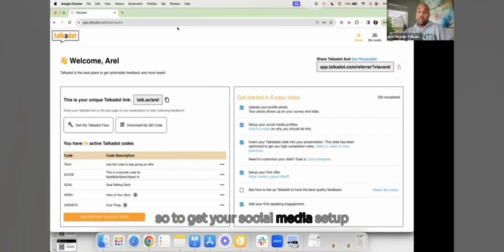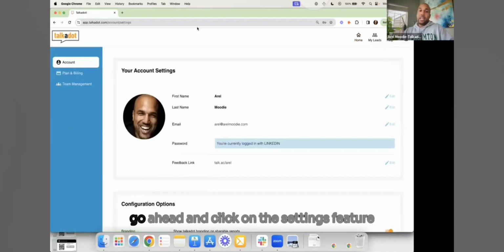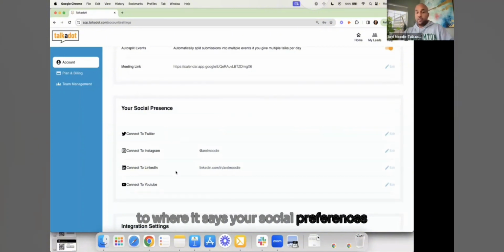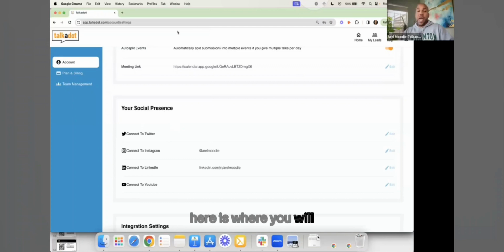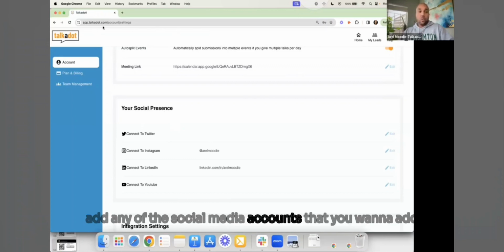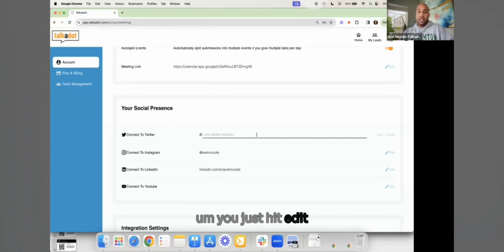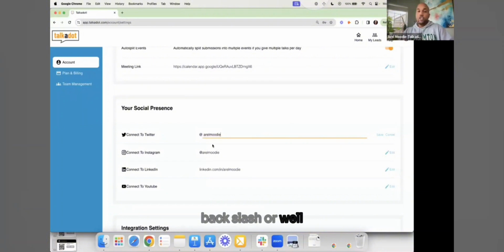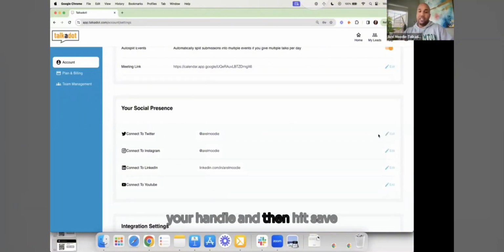Connect & Engage: Link Your Social Media on Talkadot with Arel Moodie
Join Arel Moodie, the co-founder of Talkadot, as he walks you through the simple process of linking your social media accounts within the Talkadot platform. In this easy-to-follow tutorial, Arel shares his insider tips on how to optimize your social media presence and keep your audience engaged across multiple platforms.

Are you a professional speaker who wants to capture every speaking lead from your audiences, get measurable data on how valuable your presentations are, build your email list and collect testimonials everytime you speak?

Then it sounds like you need talkadot! Sign up for a free Talkadot account today: